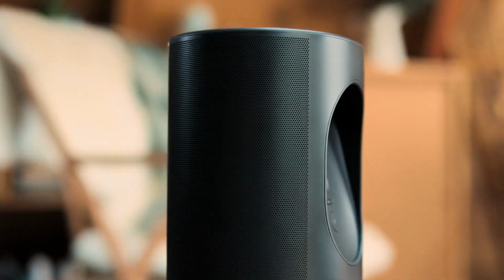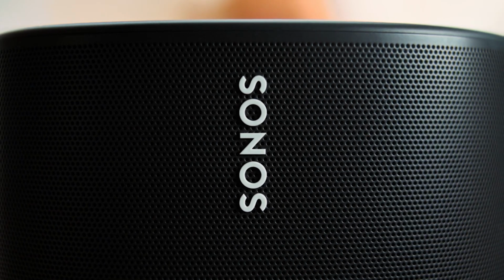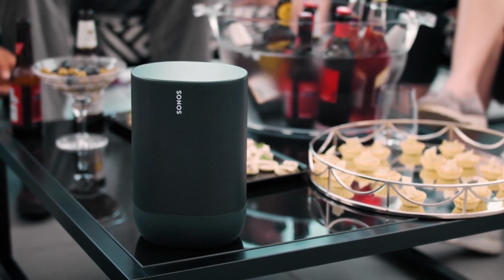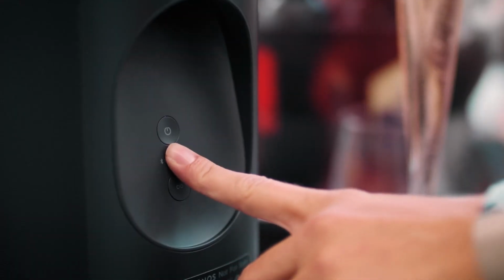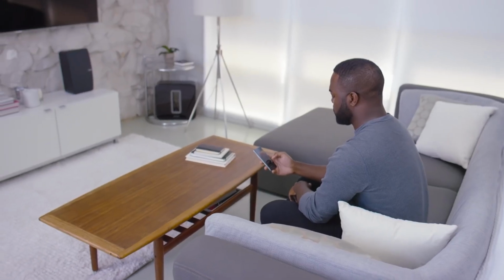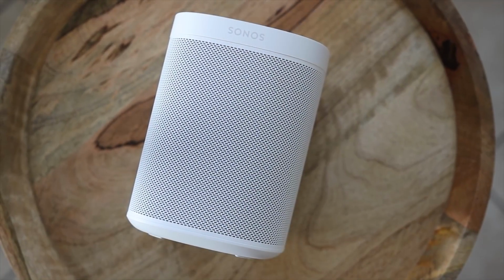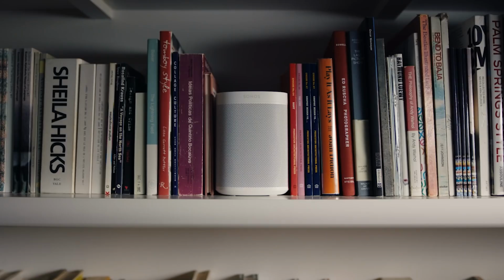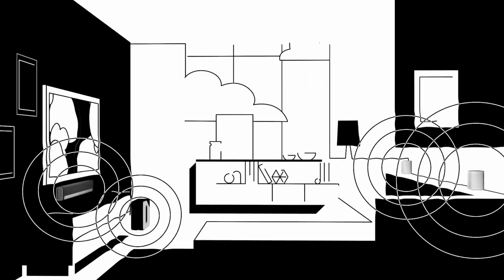Top 3 Sonos Speakers in 2026 👌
🧨Links to the Top 3 Sonos Speakers in 2026🎯
★ SONOS SPEAKER ★    0:00​​​​ - Intro
🔶 Sonos Move  🔶 0:38 Time Stamp

★ SONOS SPEAKER FOR MUSIC ★
🔶 Sonos Five 🔶 2:14 Time Stamp

★ SONOS SPEAKER FOR VOICE ASSISTANT ★
🔶 Sonos One Gen 2 🔶 3:21 Time Stamp

👉 At Consumer Buddy, we've researched the Sonos Speakers on the Market saving you time and money so you can make an informed buying decision.

Hey guys, Taylor here with another video. Now if you're interested in purchasing a new speaker, then you've probably done your research. And you're probably familiar with the brand Sonos. Sonos is definitely a staple in the world of speakers. And today, we're gonna be breaking down some of our favorite models and going through some of the benefits and features of each to see which might be right for you in your particular situation. Now, as always, I will leave links to each of these products in the description below. So feel free to check them out there if you're interested, and do a little bit of your own research. So kicking things off, we have the best overall sono speaker, and that's going to be the Sonos move. Now, the Sonos move is a medium sized Bluetooth speaker. And it is very well built and incredibly portable. It does have a built in handle that lets you carry it around. And it also has an IP 56 rating for dust and water resistance. That means that you'll be able to take it outdoors, and you won't have to worry too much about the weather that you're facing. It also is suitable for listening to a variety of audio content, based on its balanced sound profile. This one can produce quite a deep bass, which is nice if you're a fan of genres like EDM or hip hop, it also has a fantastic companion app that has treble and bass adjustments. That means that you're going to be able to tweak this speaker to get the sound that you're looking for. In terms of loudness, it can get quite loud on its own, although there is a little bit of compression when you max it out. But you can actually use the app to pair multiple speakers to really amplify your audio. This app also has a true play room correction feature. And this is really cool because it will actually automatically adjust the sound based on the room that you're in. Also, if you value having a voice assistant, Alexa and Google Assistant come built in, this speaker actually has no trouble understanding even if you're far away. So that's a great feature to have. Now do note that with this one, the Bluetooth latency is high with both iOS and Android. So what that means is it may not be the best option for watching videos. Now there are certain apps that do compensate for this. So depending on what app you're using, this may change. But if you are looking for a great, versatile, solid performing speaker, then we highly recommend the Sonos move. Next up, we have the best Sonos speaker for music. Now for those of you who are really interested in getting a great music profile, we highly recommend the Sonos five. The Sonos five is a medium size model designed for home use, and it does have a wide design. Now with this one, you can actually place it horizontally or vertically, and when it is placed horizontally, you can actually play stereo content despite not being a 360 degree speaker. The sound profile here is relatively bright, and it can produce a great sounding bass as well...ran out of the 5k characters limit, sorry guys.

Hope you enjoyed my Top 3 Sonos Speakers in 2026 video.